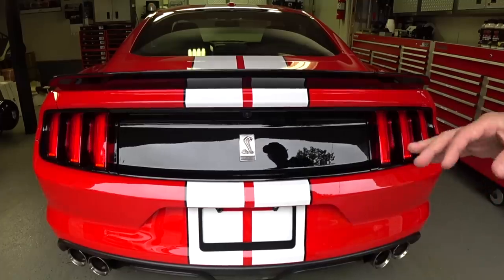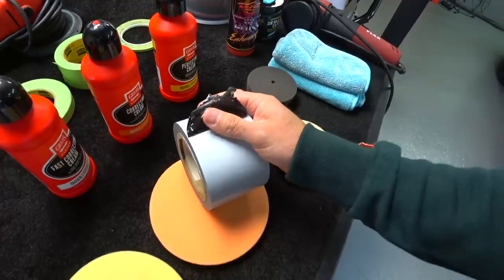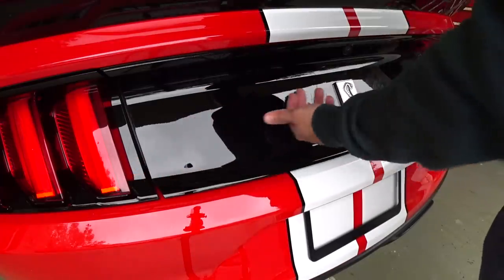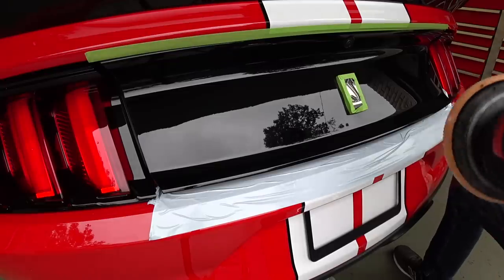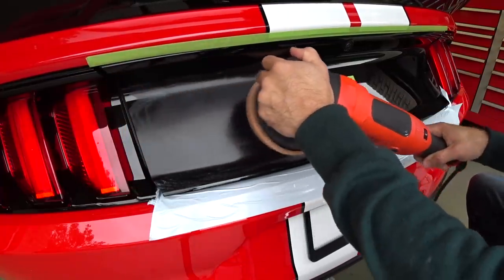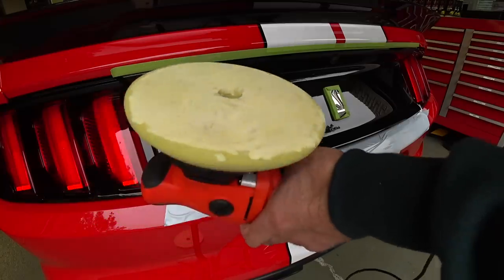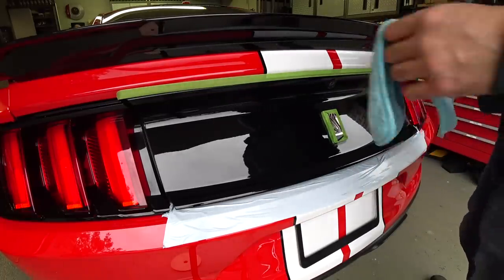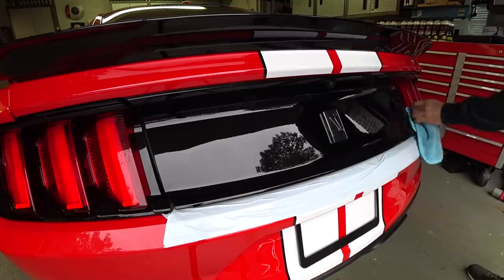Shelby GT350 & S550 Mustang DeckLid Panel Refinishing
Shelby GT350 & S550 Mustang Rear Deckpanel Refinishing. Here is everything I use.
3M Fineline Tape
3M Fine Line Tape Wide